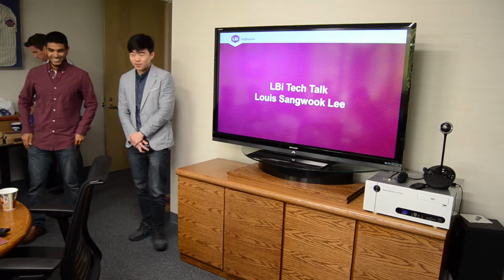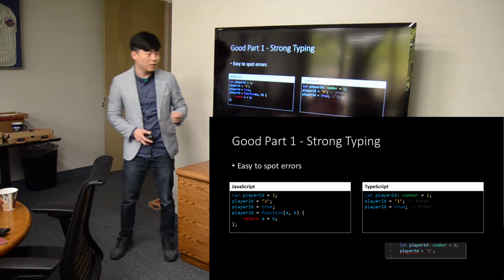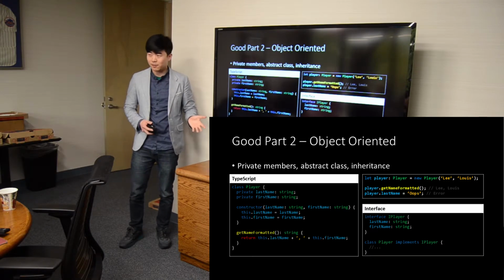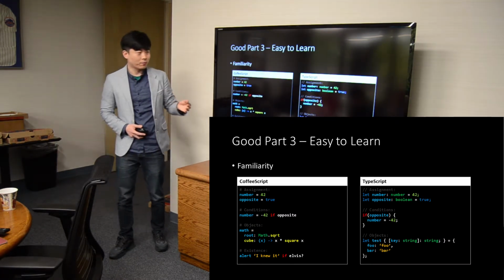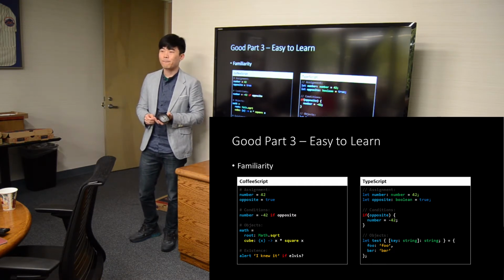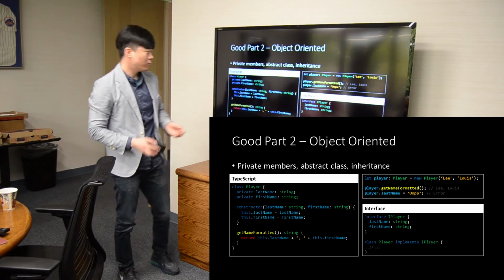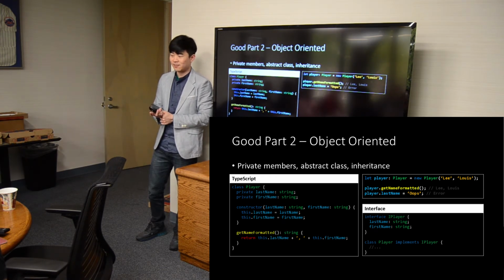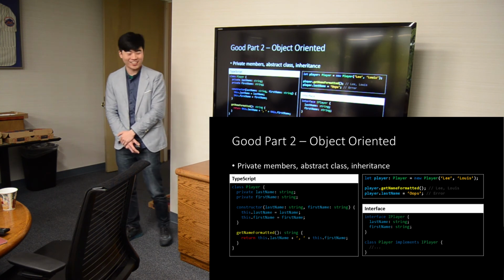LBi Tech Talk – TypeScript: The Good Parts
Not everyone is aware of TypeScript - and some might feel that learning TypeScript would be time consuming and useless.  However, I want to tell people that it’s not difficult at all, and it is a great tool for working on a team project.

Three major benefits from my experience using TypeScript:
1. Strongly Typed JavaScript – Less bugs
2. Object Oriented (abstract class, interface…) – Good for team project
3. Low Learning Curve – Easy to learn

Presented by LBi’s Louis Sangwook Lee